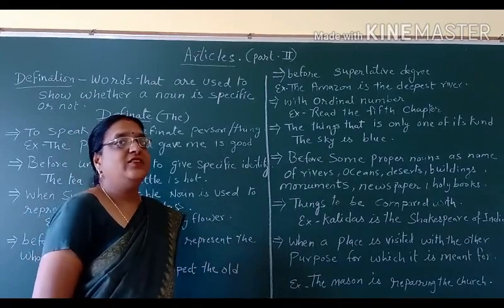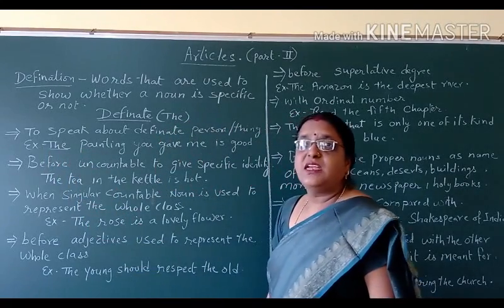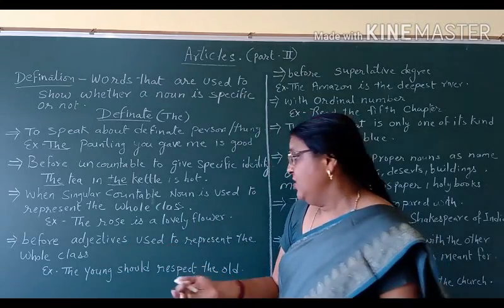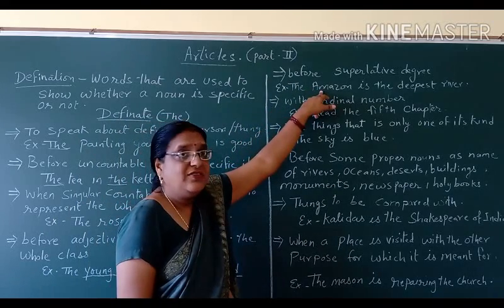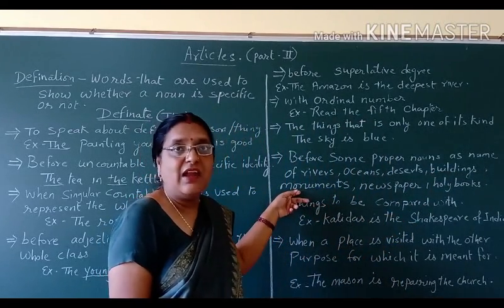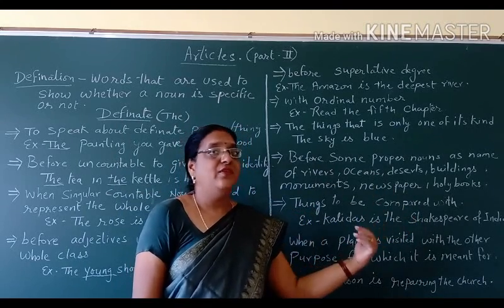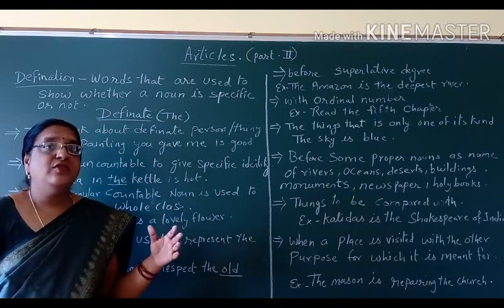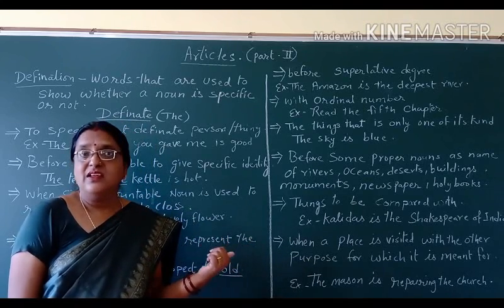Class 6th and 8th English Grammar Articles Part- 2